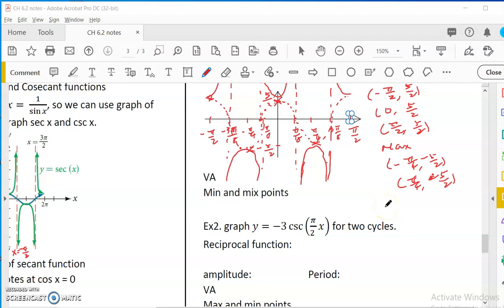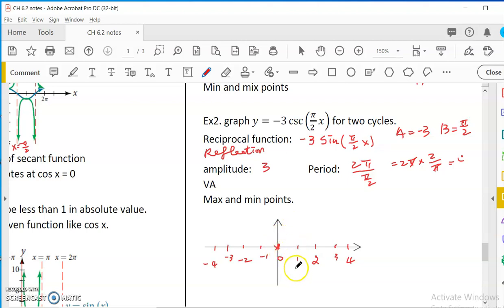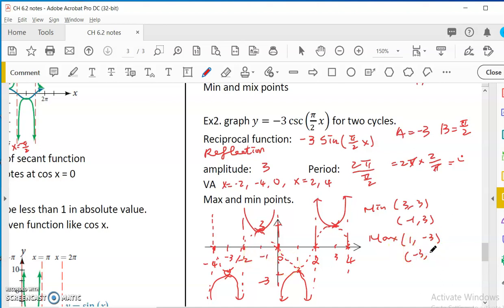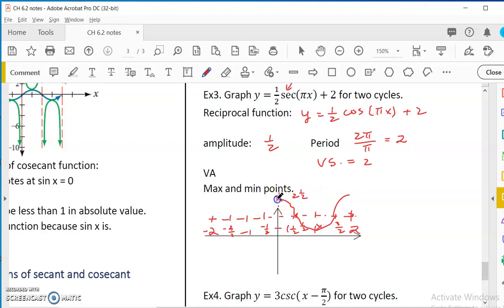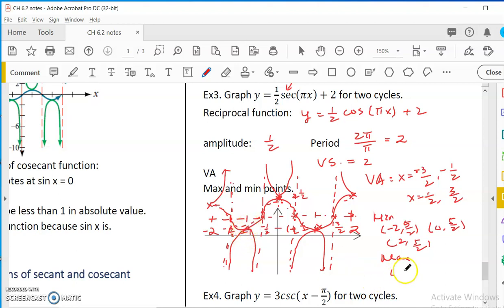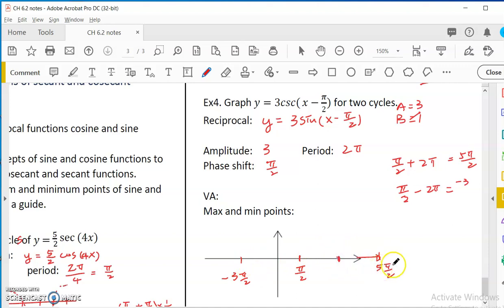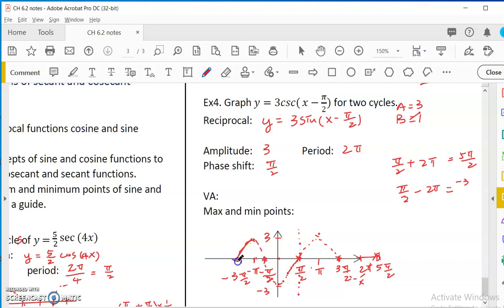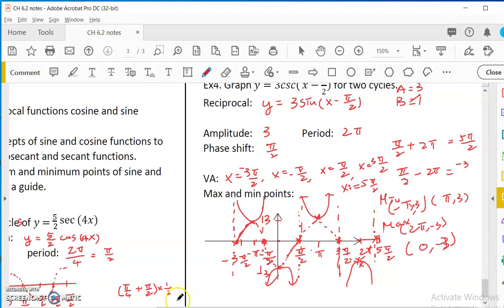Openstax Precalculus Ch 6.2 Graph of secant and cosecant functions # 2